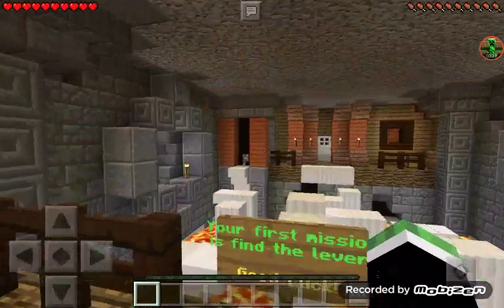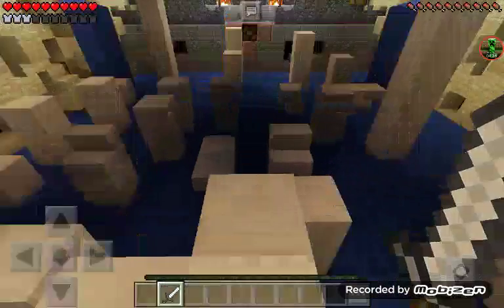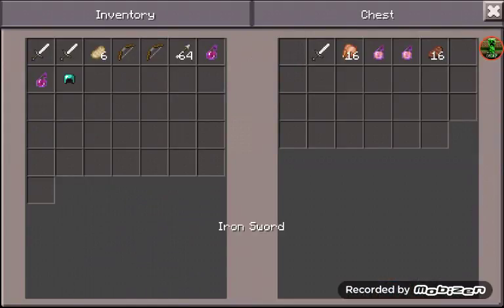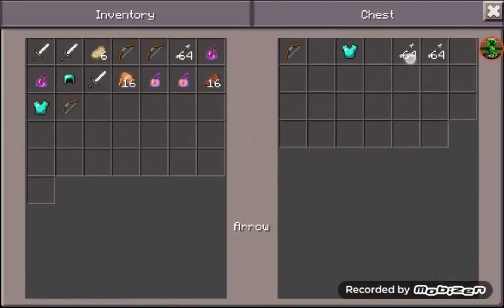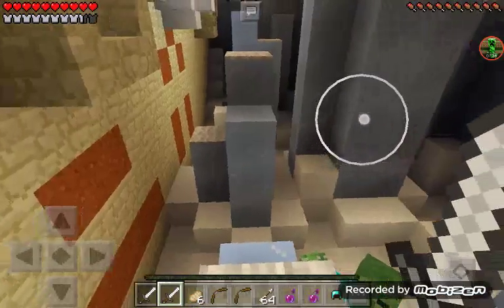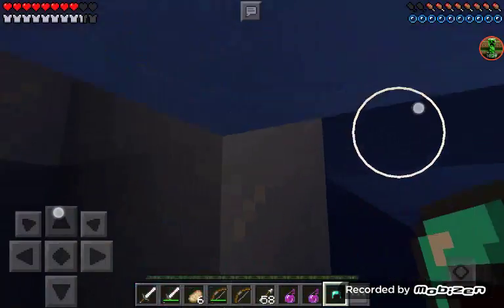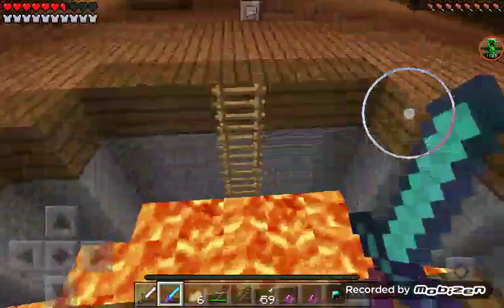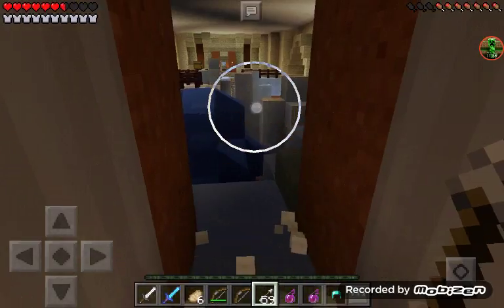The best sword ever!!!!!!!!!!!!! | tomb crafter episode 1 part 1